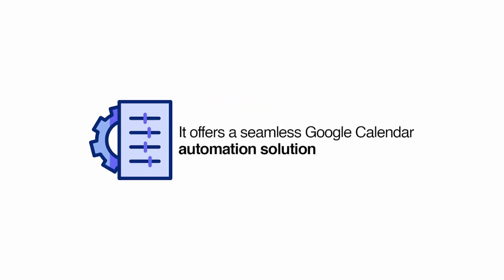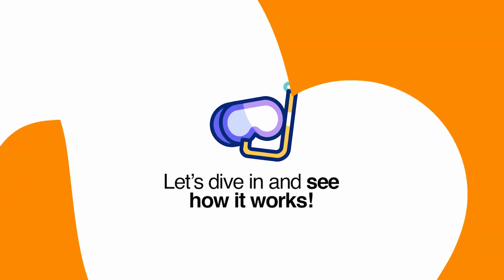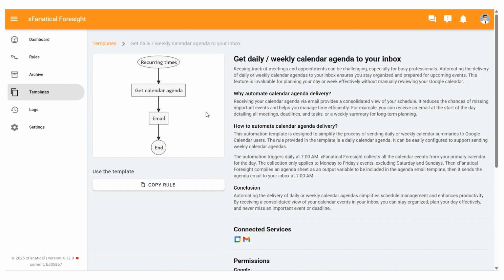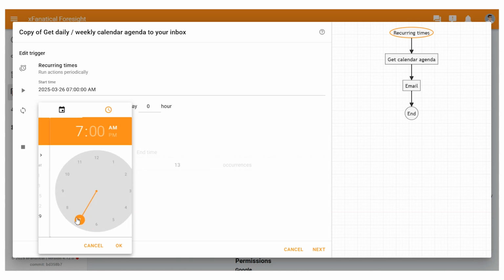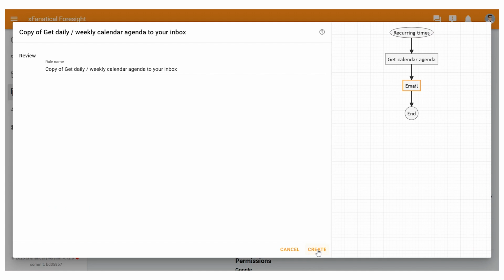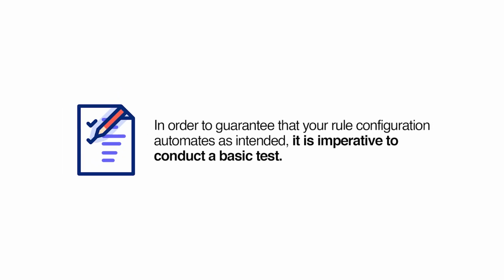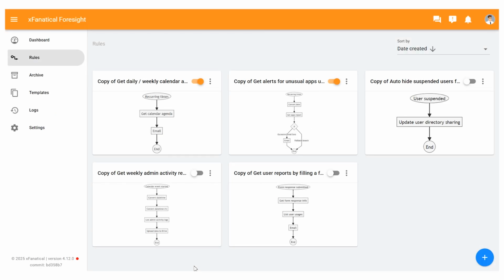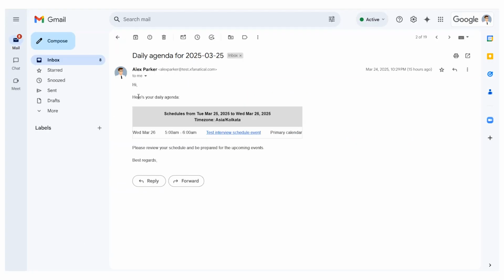Automate Google Calendar Agenda to Gmail | With xFanatical Foresight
Learn how to automate your Google Calendar agenda to Gmail using xFanatical Foresight, a powerful no code workflow automation tool. This Google Workspace tutorial is designed for businesses and educational institutions looking to streamline their workflow and increase productivity.

By automating your Google Calendar daily or weekly agenda, you can save time and focus on business development. Our video will show you how to create a calendar agenda in Gmail, making it easier to manage your schedule and stay organized.

As a Google Cloud Partner, we'll guide you through the process of automating your Google Calendar agenda to Gmail, providing you with a valuable business automation solution. With xFanatical Foresight, you can automate tasks without needing to write code, making it an ideal no-code software for businesses looking to improve their workflow. By following our Google Workspace tutorials, you'll be able to automate your Google Calendar agenda to Gmail in no time and start enjoying the benefits of business automation.
Boost productivity, never miss an event, and start your day with a ready-made schedule in your Gmail inbox!